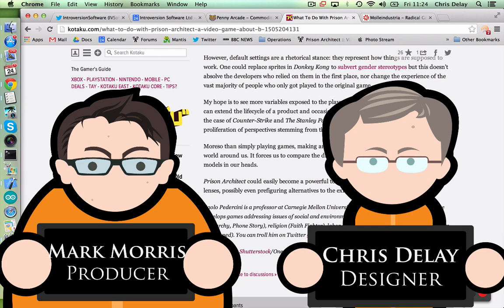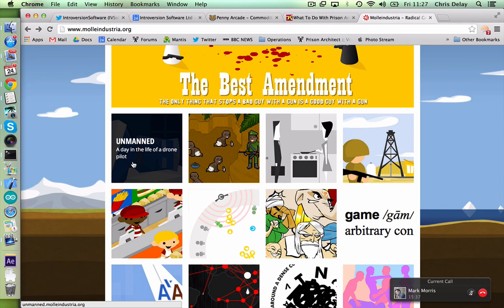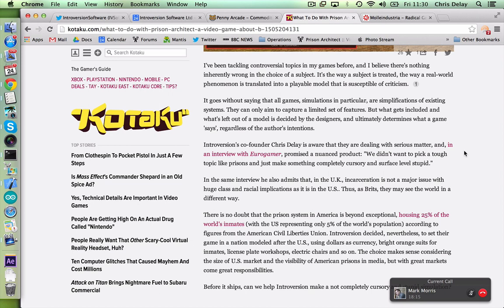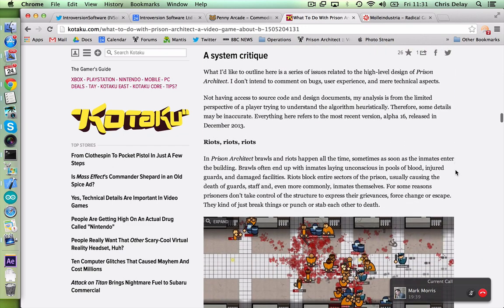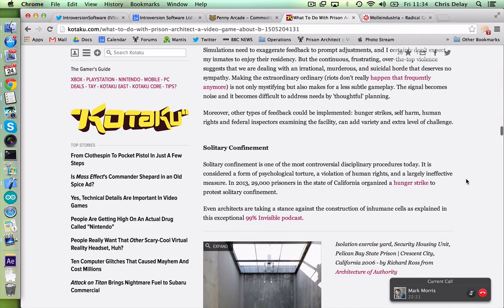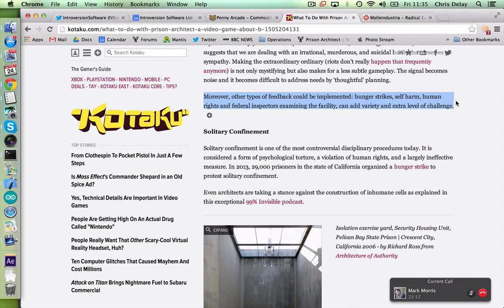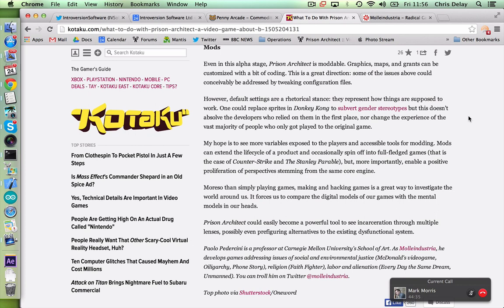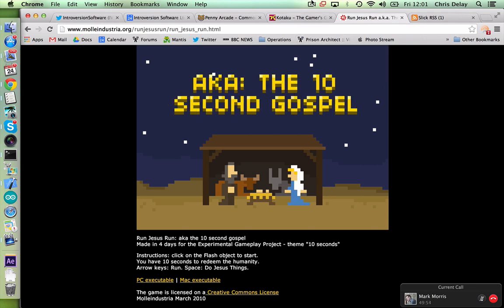Kotaku discussion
Kotaku published a very well considered guest article by Paolo Pedercini, holding us to account for the good and the bad of Prison Architect.  We loved this article, and felt it was important to respond.